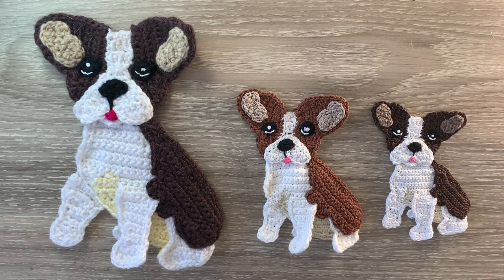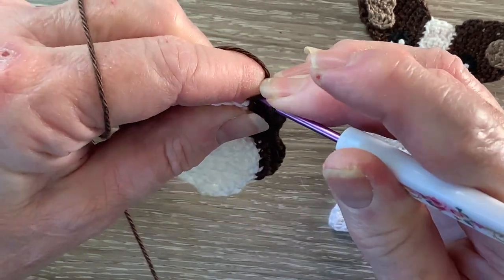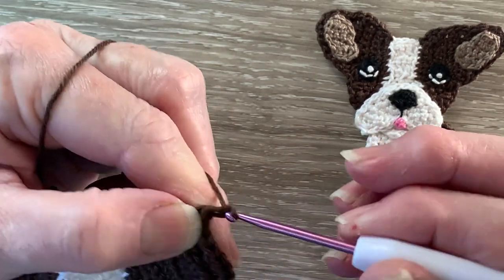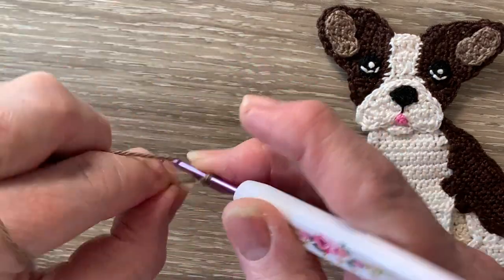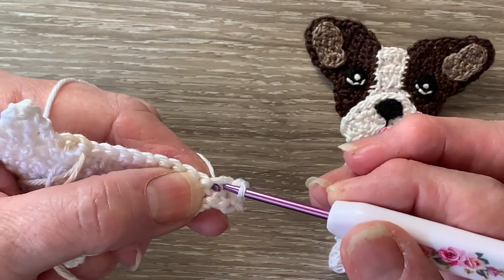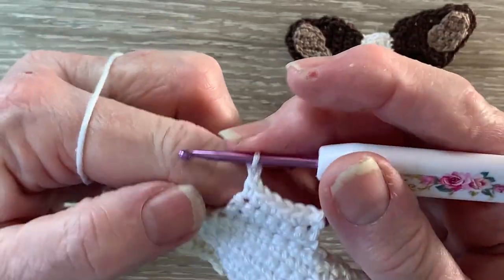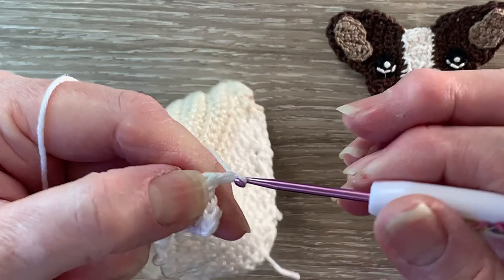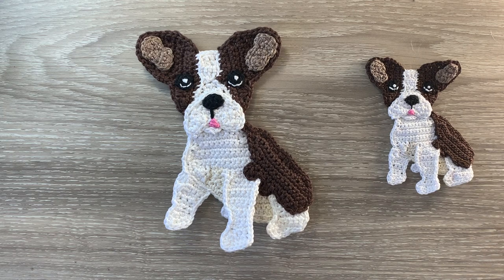Crochet French Bulldog Tutorial - Crochet Applique Tutorial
In my crochet tutorial today I'll be showing you how to make this crochet French bulldog applique.

If you would like to view the crochet pattern for free, it's on my or you can download it from Ravelry

For this pattern you will need any thickness crochet cotton or yarn, I used Scheepjes Catona crochet cotton colours (106) Snow White, (130) Old Lace, (162) Black Coffee, (254) Moon Rock, (110) Black and a tiny bit of (398) Colonial Rose.  A crochet hook, I used a 2.5mm hook.  A darning needle to weave in ends.  A pair of scissors.  Sewing thread and a needle to stitch the dog together.  White cotton to embroider markings on eyes.

The finished size will be 14cm wide x 19cm high (5.5” wide x 7.5” high) for the larger French bulldog, using 8 ply crochet cotton. The size of the French bulldog in Catona will be 12 cm wide x 16.5cm high (4.75" wide x 6.5" high).  The medium French bulldog will be 10cm wide x 12cm high (4” wide x 4.75” high) when using 4 ply crochet cotton. The small French bulldog will be 7.5cm wide x 10cm high (3” wide x 4” high) when using 2 ply crochet cotton.

Introduction - 0:00
Head - 1:52
Ear - 18:30
Muzzle - 34:01
Mouth - 39:49
Nose - 40:44
Eyes - 41:58
Inner ears - 43:40
Body - 49:50
Legs - 1:16:20
Body marking - 1:37:16
Joining together - 1:48:24